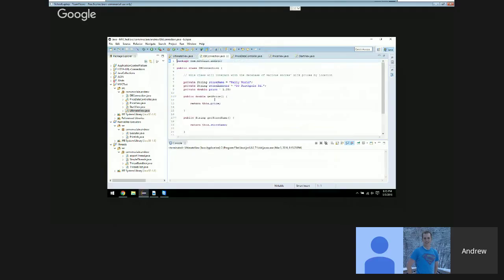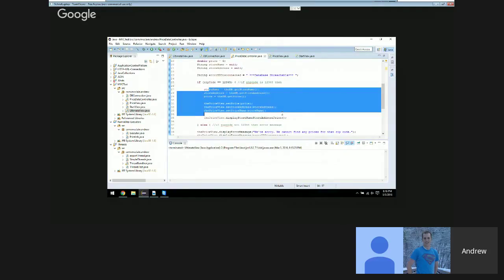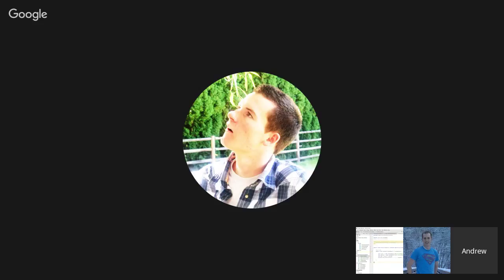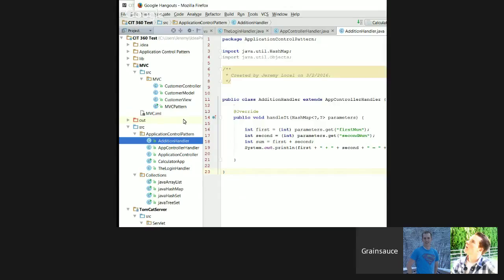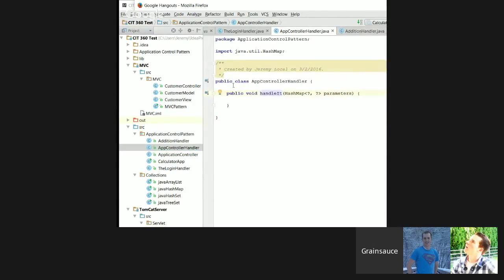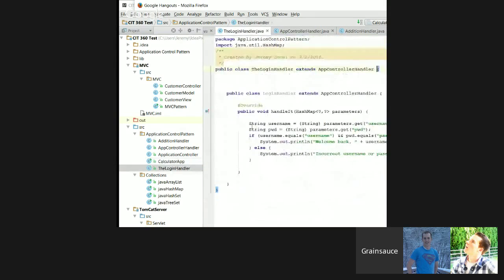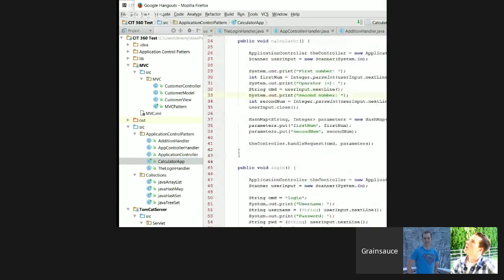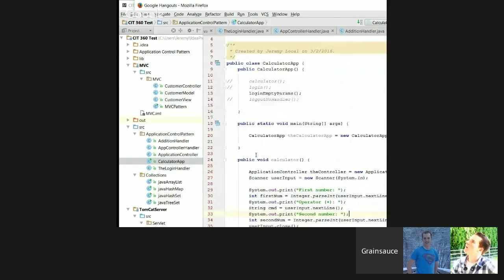CIT 360 3-3-16